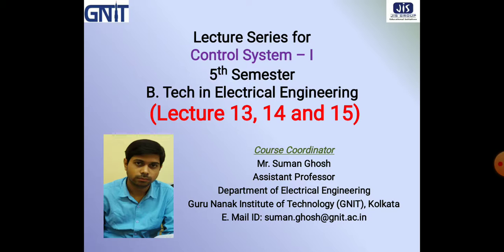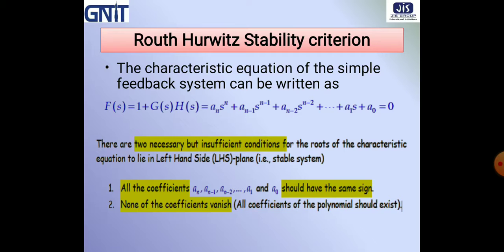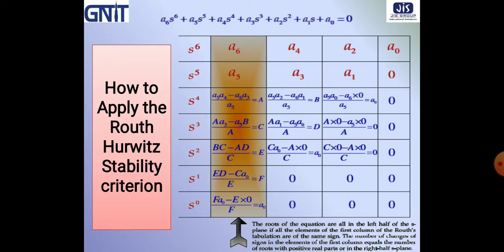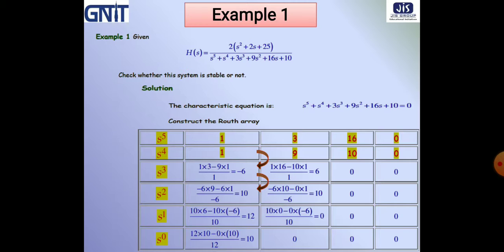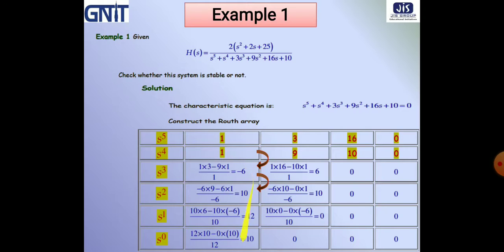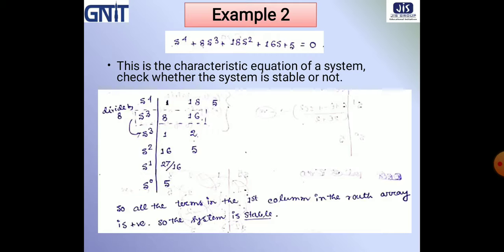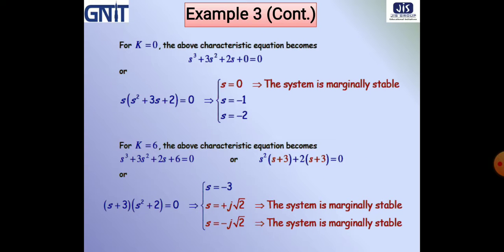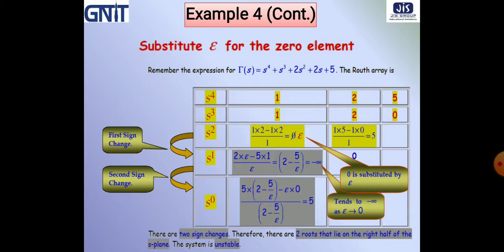L14, Routh-Hurwitz criteria and applications, Work out Examples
Routh-Hurwitz criteria and applications,
Work out Examples